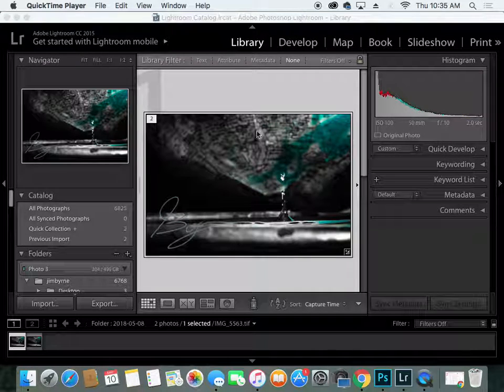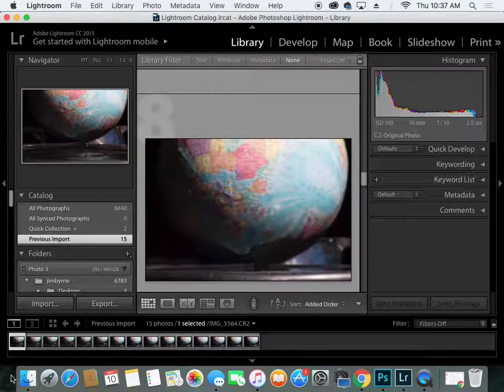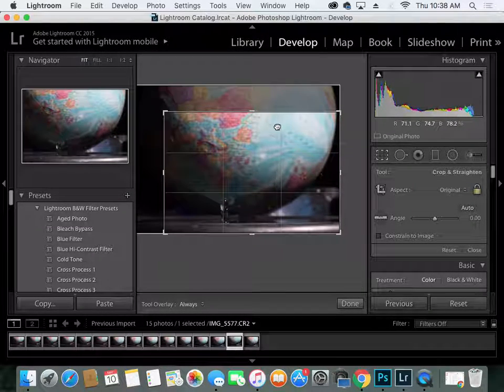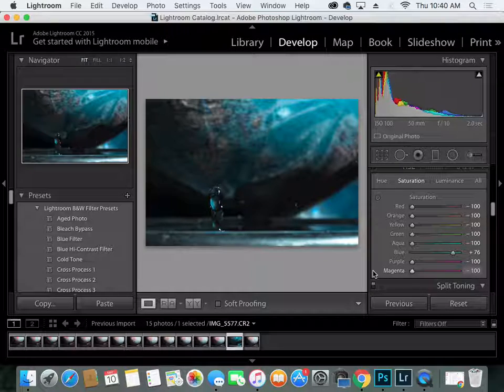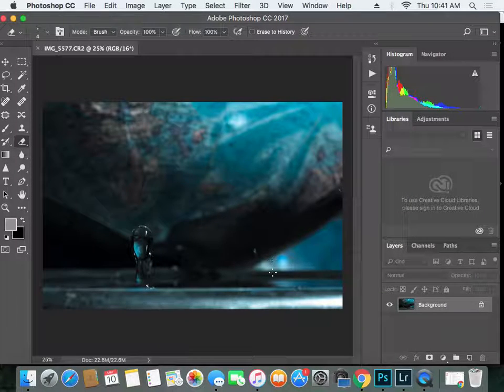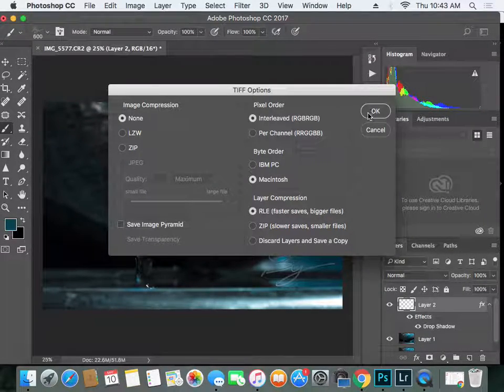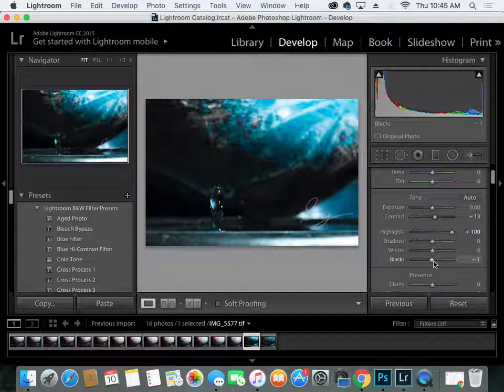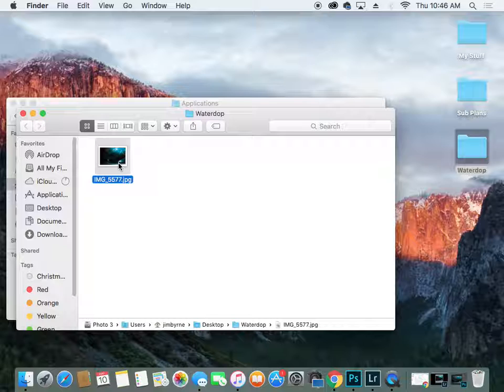Water Drop Tutorial